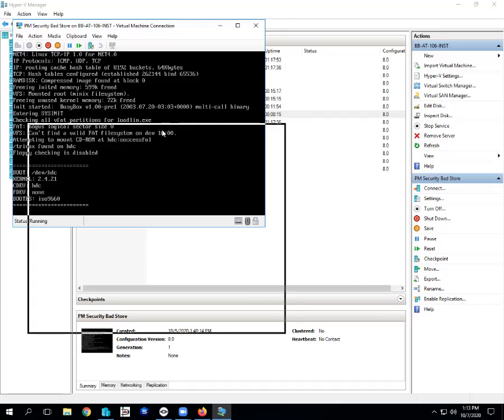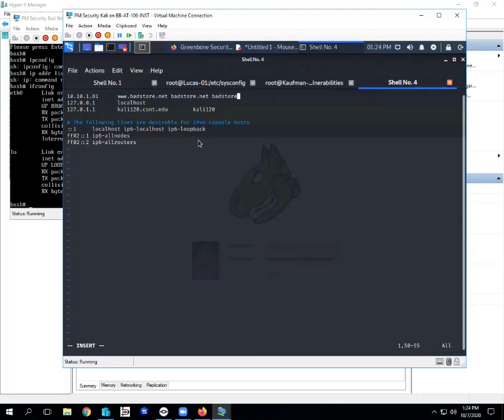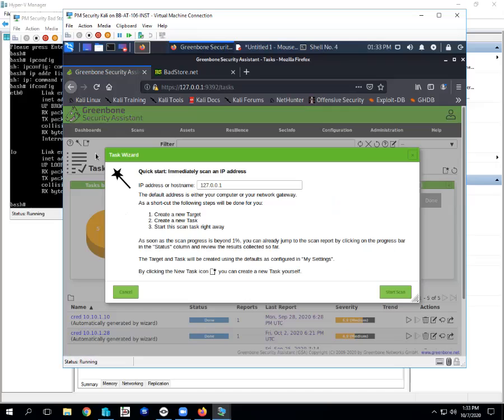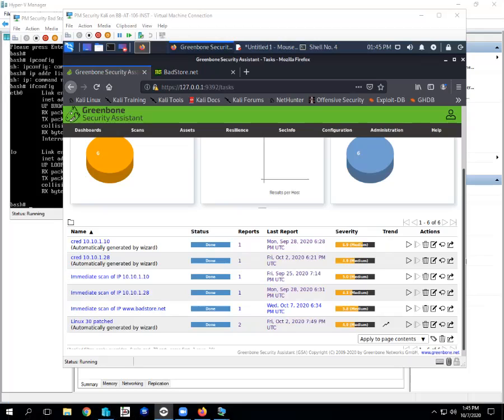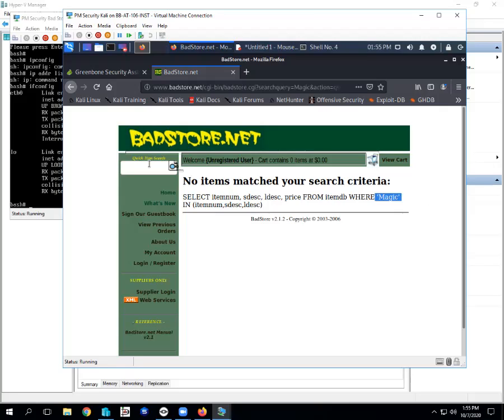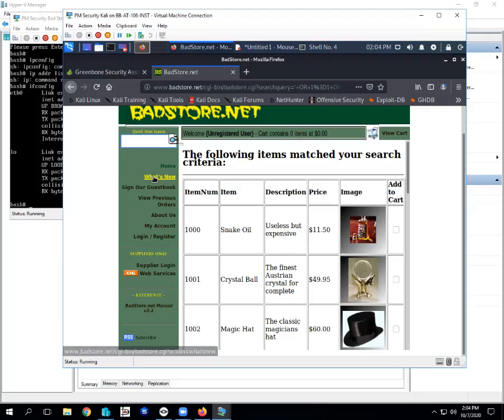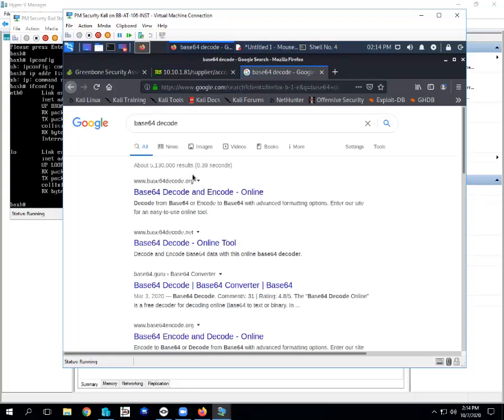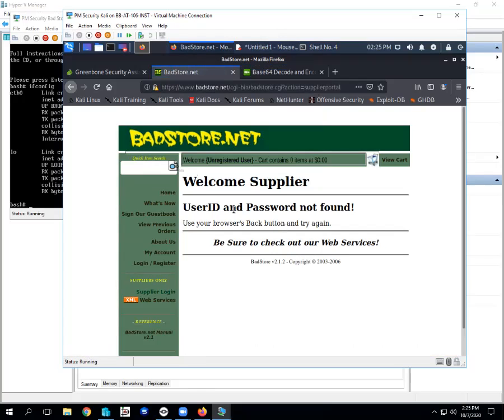Security class 10/8/2020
Badstore intro